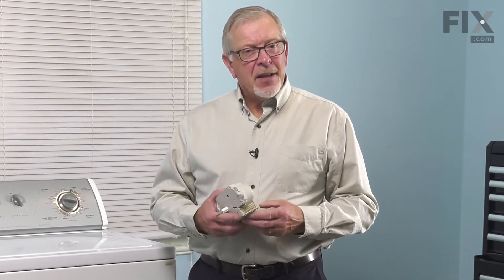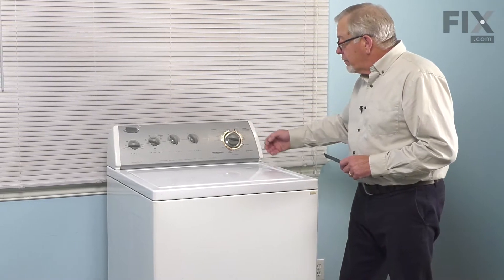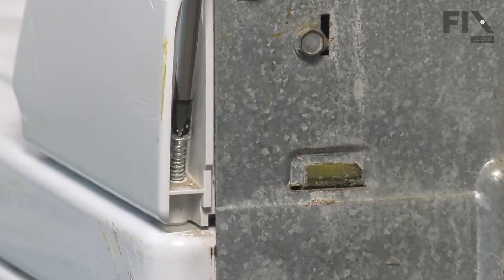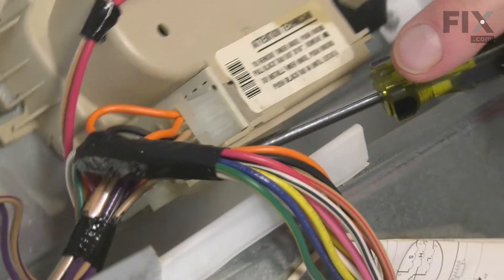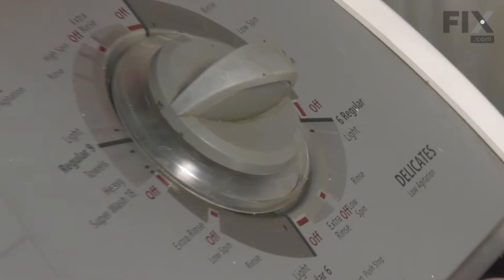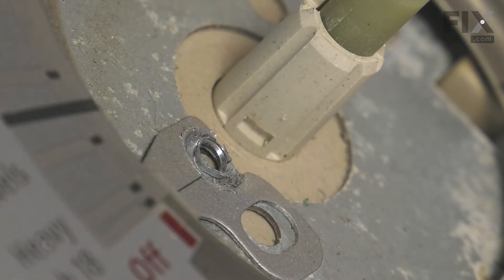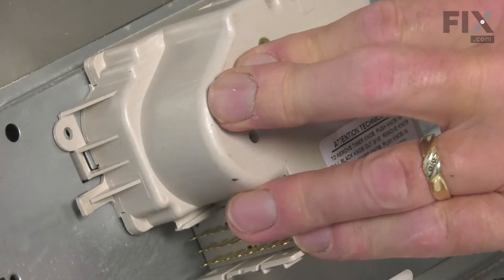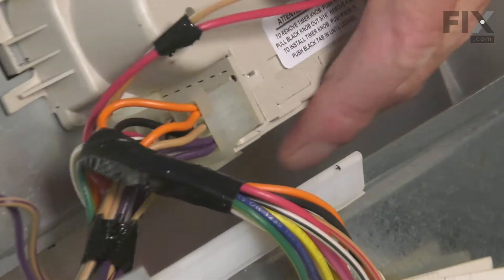Whirlpool Washer Repair - How to Replace the Timer (60hz)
Need help replacing the Timer (Part # WP8557301) in your Whirlpool Washer? Watch this how-to video with simple, step-by-step instructions for a successful DIY repair.

Why you might need to replace the Timer:
1. Will Not Agitate

What tools you need for this repair:
• phillips screwdriver
• putty knife
• pliers

The information in this video is specific toWhirlpool, Inglis, and Kenmore Washers. To find a Timer specific to your model Washer, or to use our helpful model number locator,

Fix.com is committed to providing you with high-quality parts, quickly and easily. Find out more about our fast shipping and interacti